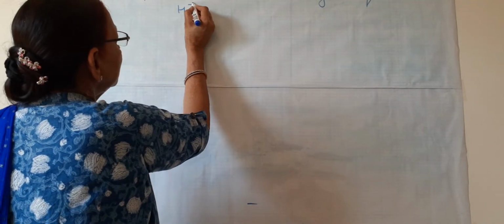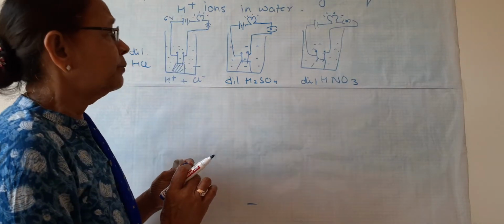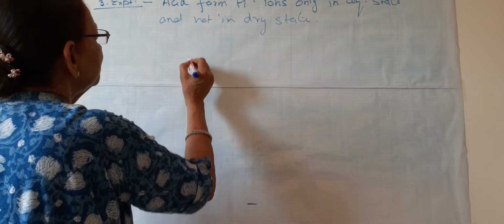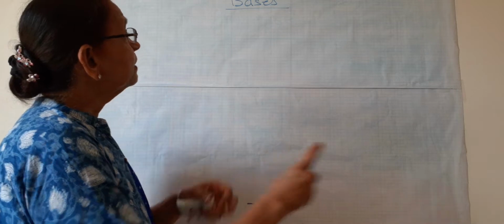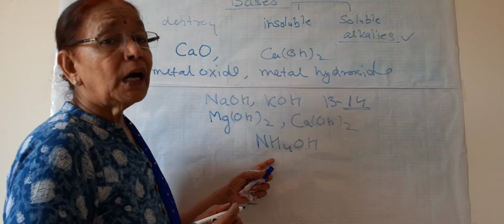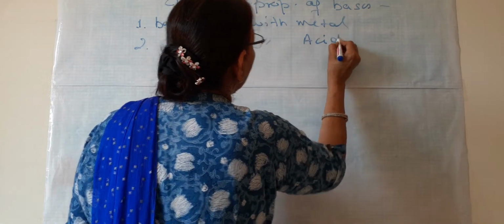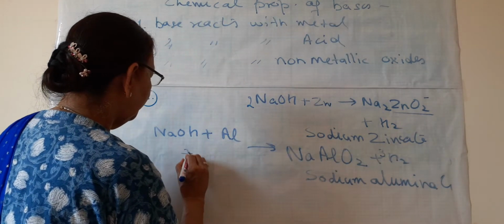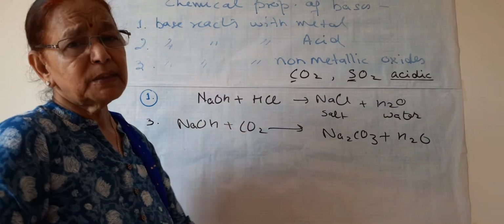ACIDS, BASES AND SALTS. ACIDS AND BASES. PART 3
Acids give ions in aqueous state. All hydrogen containing Compounds are not acids.